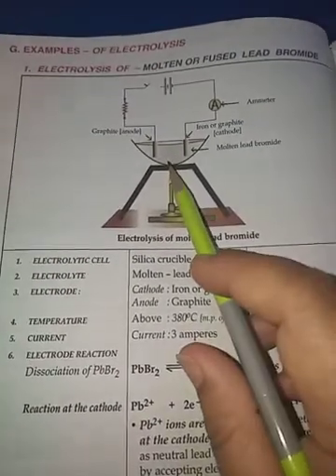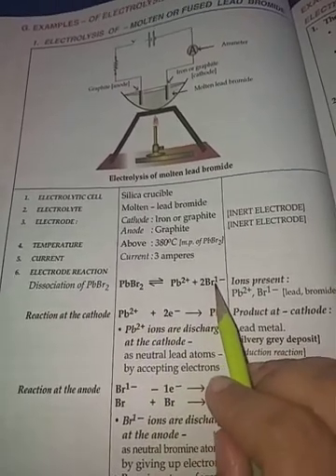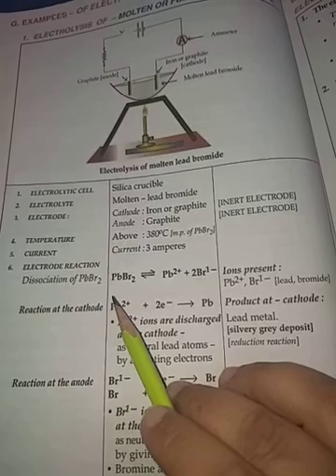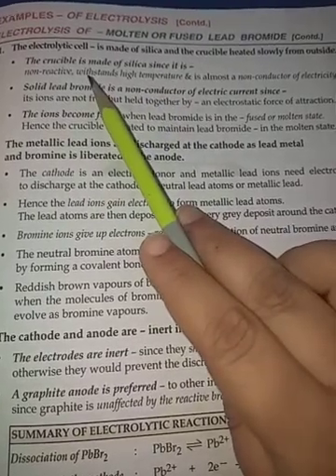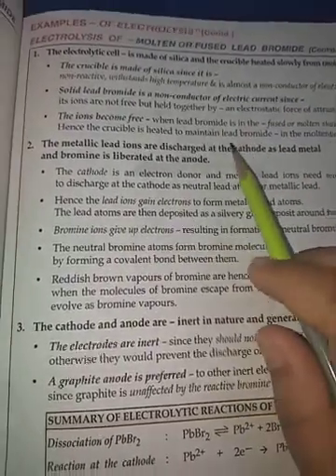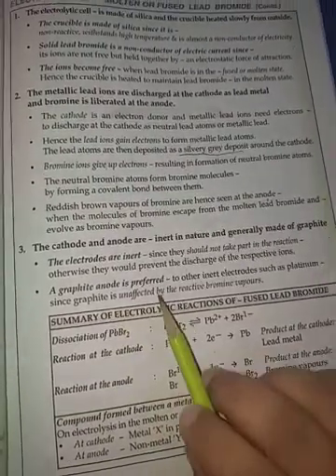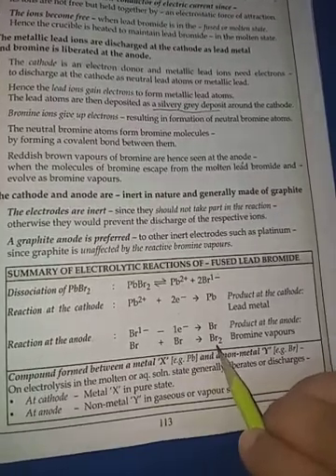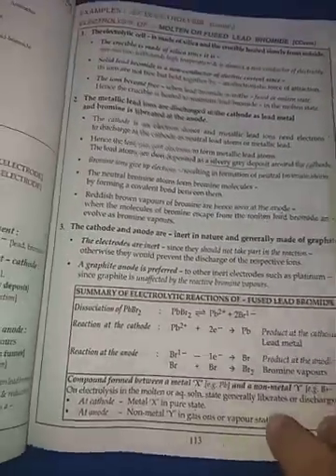Class X Chemistry: Electrolysis of lead bromide